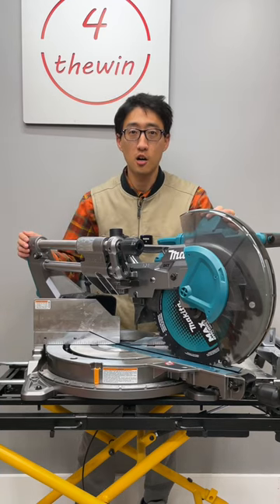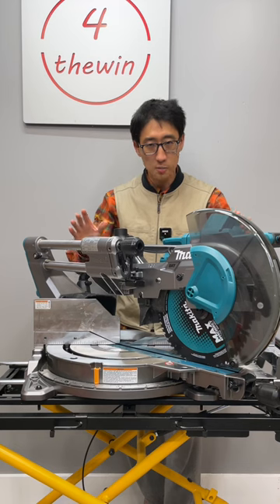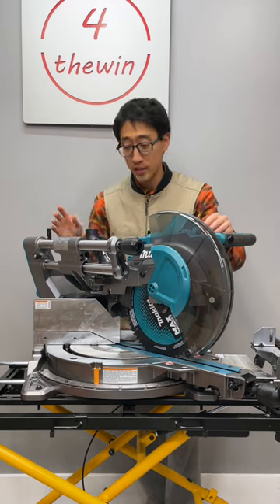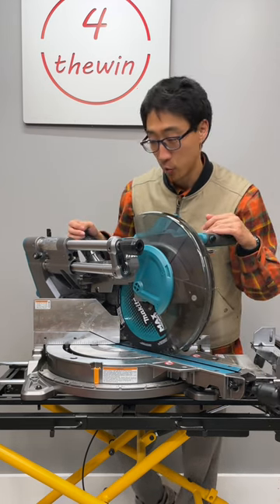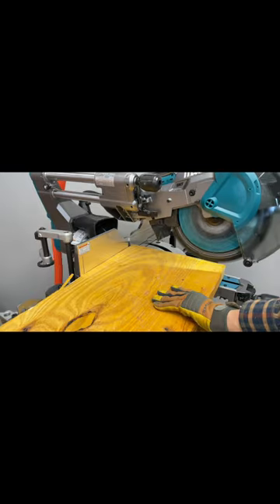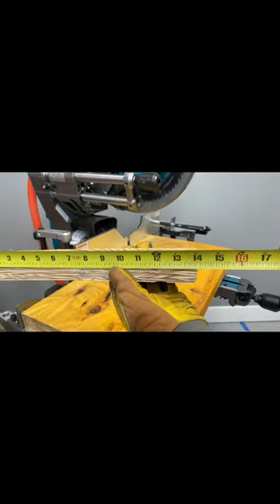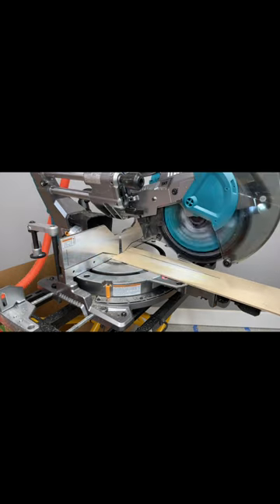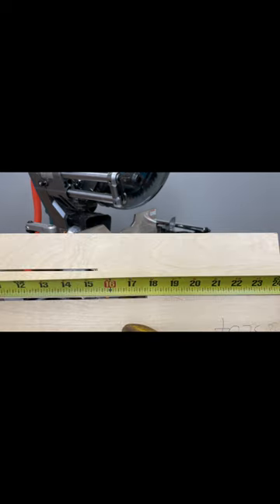Fast as Possible - Makita XGT 40v Brushless 12 inch dual bevel compound miter saw Review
We take a look at the Makita XGT 12 inch 40v max dual bevel miter saw. Even though it is the first generation on the XGT platform, we are calling it the second generation because they make an 18v x2 version of this saw, and most of the saw appears to be the same.

The 40V max XGT Brushless 12" Dual-Bevel Sliding Compound Miter Saw Kit (GSL04M1) delivers faster and smoother cutting. The rail-forward design maximizes workspace when the miter saw is positioned flush against a wall. The miter saw has a large 3-5/8" x 15" cutting capacity at 90-degrees. The saw miters 0° to 60° left and right and bevels from 0° to 48° (left and right). The efficient brushless motor runs cooler and more efficiently for longer tool life, with direct drive that delivers 3,600 RPM for faster cutting performance, with no belts to slip or replace. Extension wings are included for cutting longer materials, and retract for easier storage. An electric brake provides maximum productivity. An L.E.D. light casts a shadow of the saw blade onto the material for an exact cutting line. For improved efficiency, it is capable of wirelessly starting a connected dust management solution. Auto-start Wireless System (AWS) utilizes Bluetooth technology for wireless communication between the tool and dust extractor (sold separately). When the trigger of the AWS-equipped GSL04M1 is engaged, the AWS-equipped dust extractor powers-up. When the trigger is released, the dust extractor powers-down. AWS is intelligent communication that eliminates cords and excessive noise since the dust extractor runs only when the tool is running. An AWS transmitter is needed (sold separately).
OUTPOWER: Makita-built brushless motor delivers 3,600 RPM for faster cutting performance
OUTSMART: The digital communication within XGT optimizes performance to provide up to 2X longer sustained power under heavy-load applications
OUTLAST: The digital communication within XGT actively monitors and protects against overload, over-discharge and overheating
Extra large 3-5/8" x 15" cutting capacity at 90°; cuts up to 8" crown molding (vertically nested) and 6-3/4" baseboard (vertical)
Bevels 0-48° left and right; Miters 0-60° left and right, with positive stops at 0°, 15°, 22.5°, 30°, 31.6°, 45°, and 60° left and right
Extension wings for cutting longer material; retractable for more compact storage
Soft start suppresses start-up reaction for smooth start-ups and longer gear life
Electric brake for maximum productivity
Bevel angle lock and release knob at front of tool for easy access and repositioning
L.E.D. light casts a shadow of the saw blade onto the material as an exact cutting line
Auto-start wireless System (AWS) utilizes Bluetooth technology for wireless on-off communication between the tool and dust extractor
AWS capable with Auto-start Wireless Transmitter (part no. 198901-5)
Convenient onboard hex wrench storage for blade changes
XGT Tools and Batteries are designed with a multi-layer contact interface for more constant power delivery to take on high-current demands
XGT Batteries feature rigid rails with impact-resistant construction to secure the battery to the tool during high-demand applications
The XGT Rapid Charger with dual-fan design circulates air through the battery to cool the battery and circuit board quickly for faster charging
The XGT Rapid Charger's digital display indicates battery charge level (-80%, +80%, 100%)
The XGT Rapid Charger's built-in chip thoroughly communicates during the charging process to control current, voltage, and temperature for more efficient charging